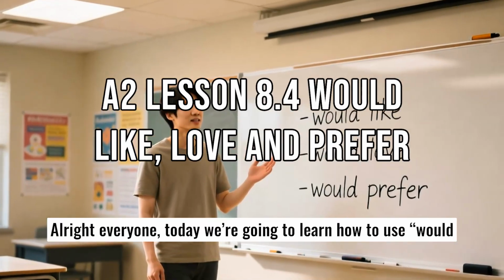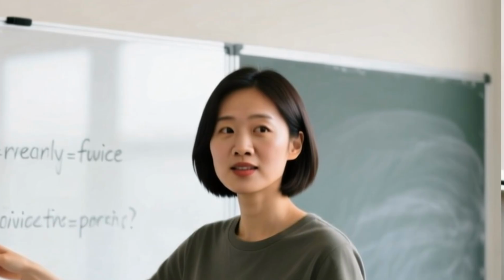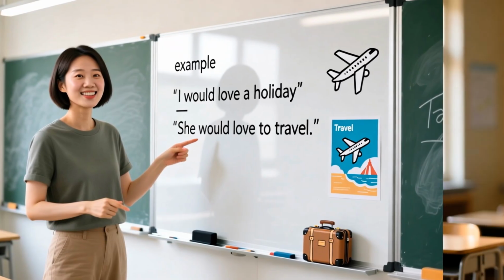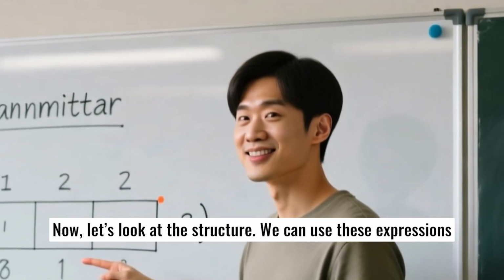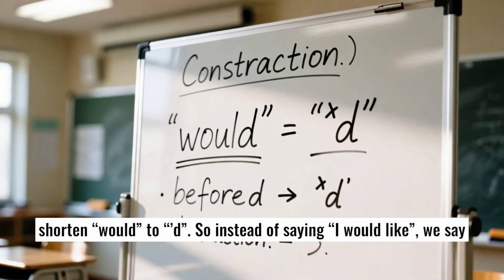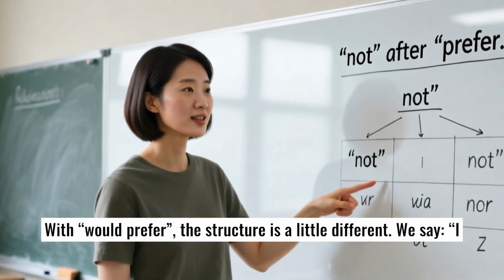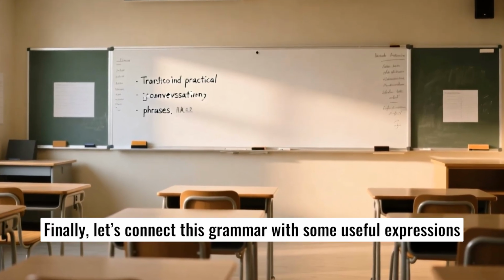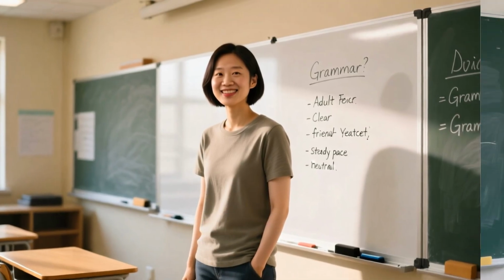A2 Lesson 8.4 Would Like, Love and Prefer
This lesson explains how to use ‘would like’, ‘would love’ and ‘would prefer’ to sound polite and natural in English. It covers their meanings, structures with nouns and verbs, contractions, negatives, questions, and useful conversation phrases.